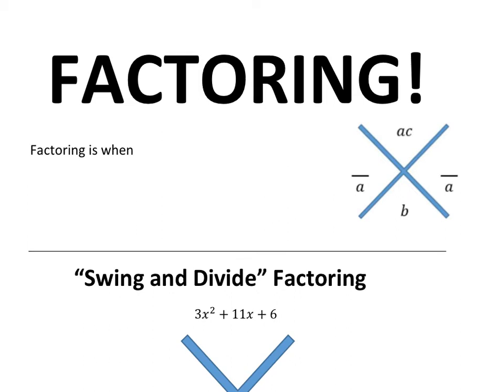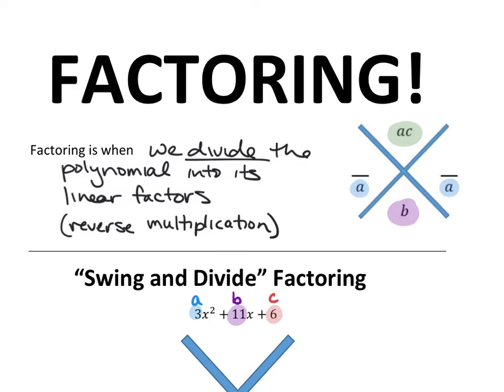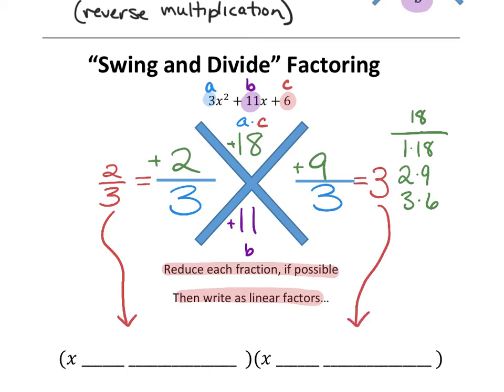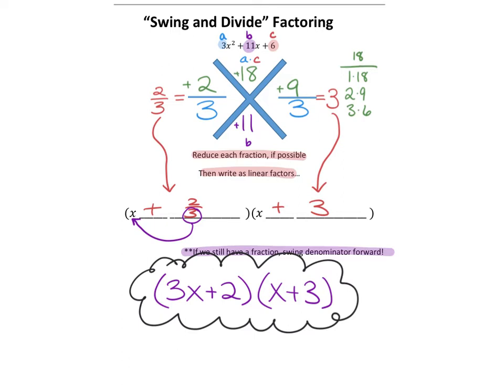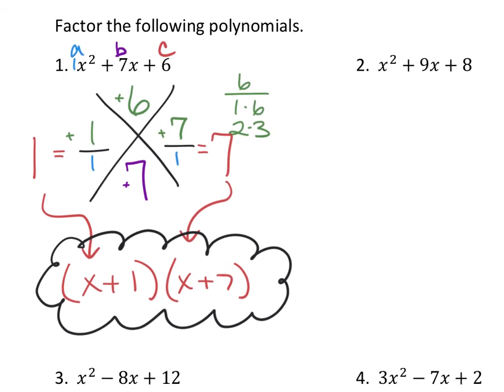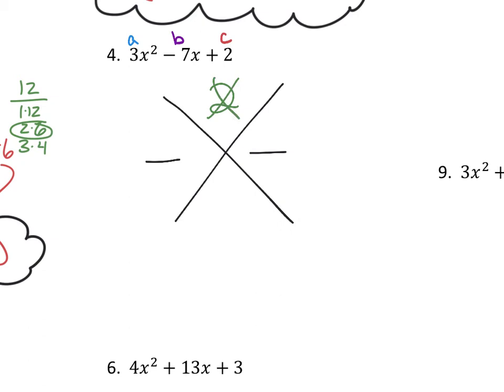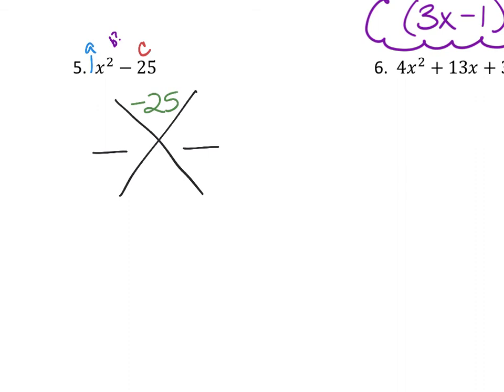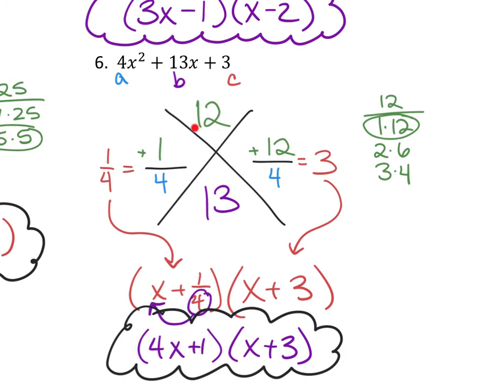Factoring Trinomials PART 1 (10E)